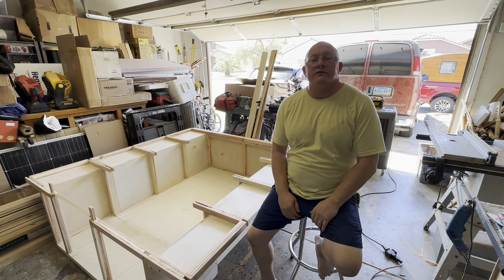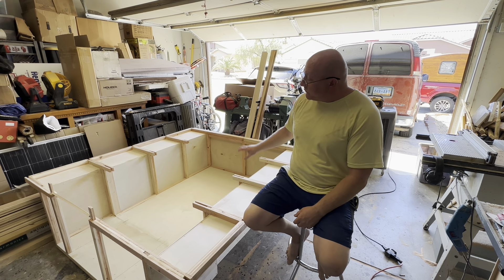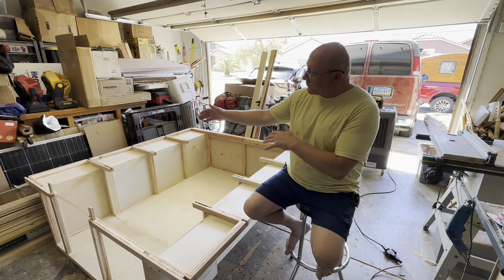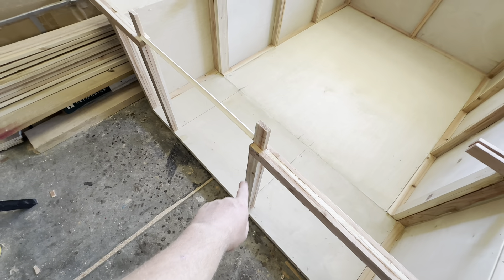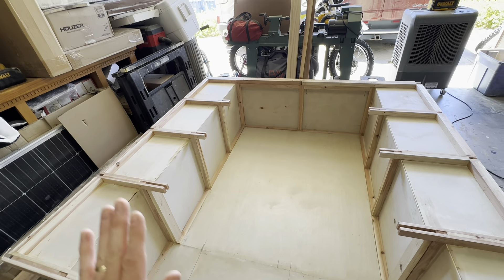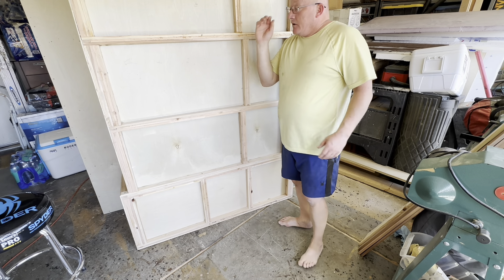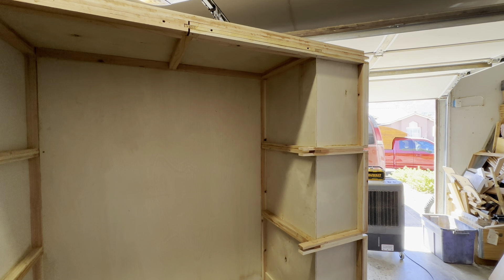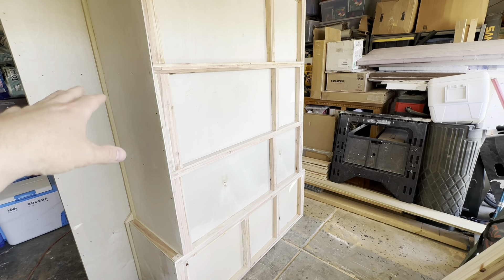Truck Camper Build 9.0 VLOG Part 1 - My Lightest Tub Yet!